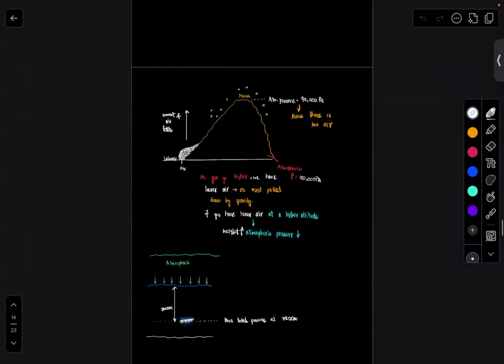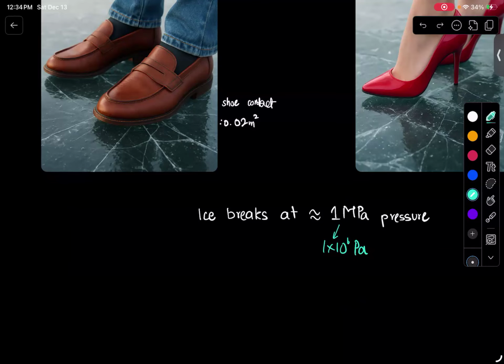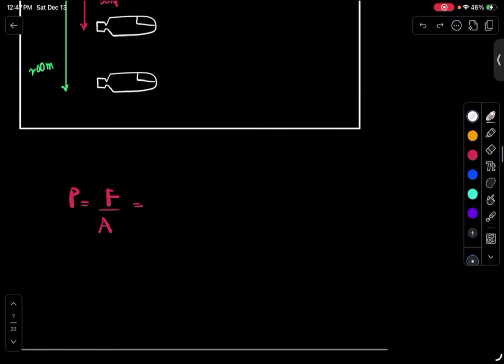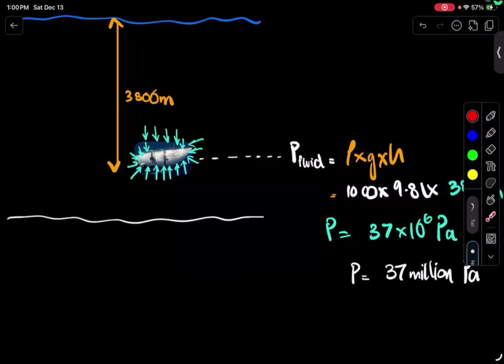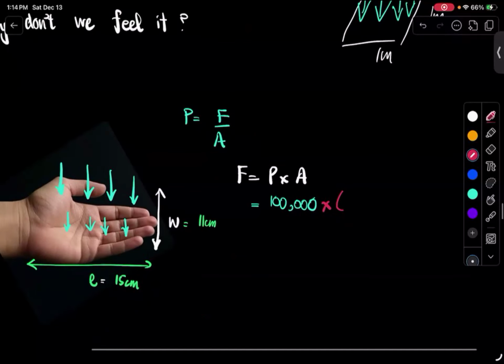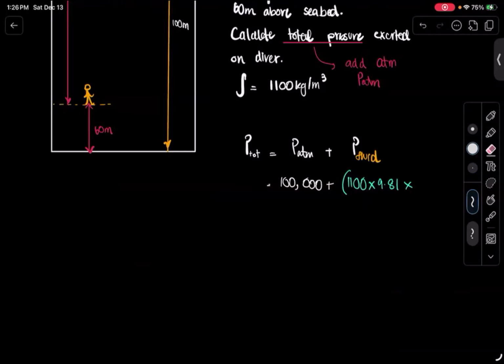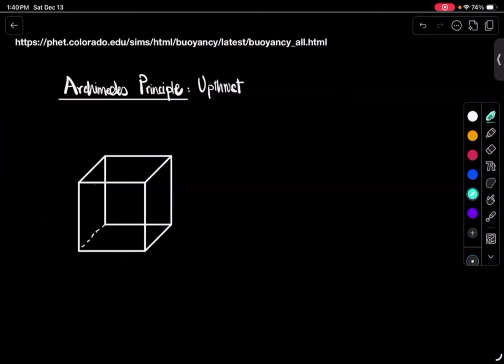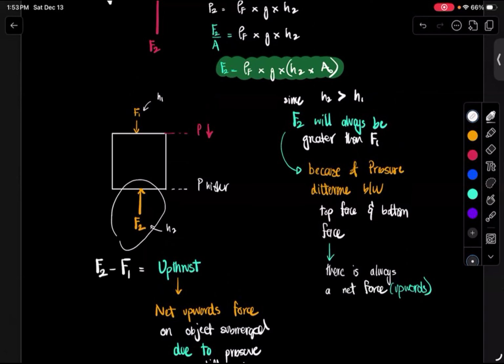Density, Pressure & Upthrust pt1 AL